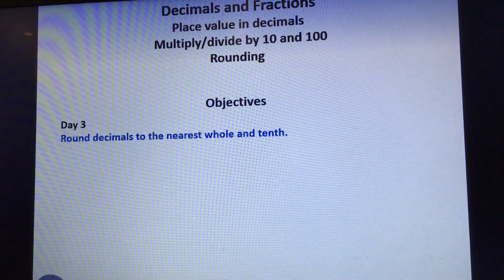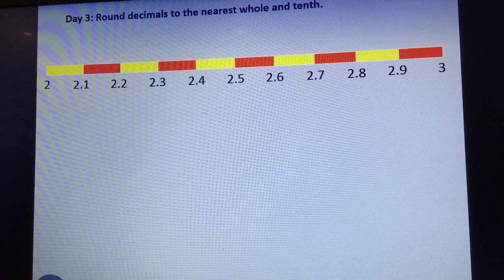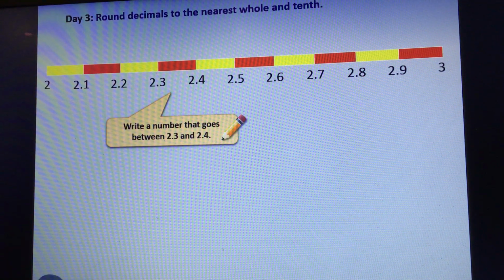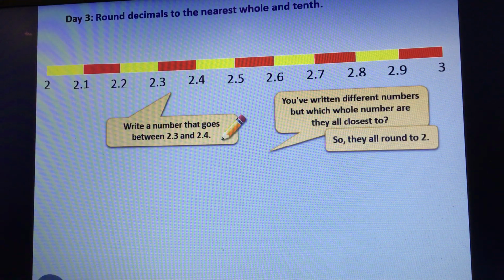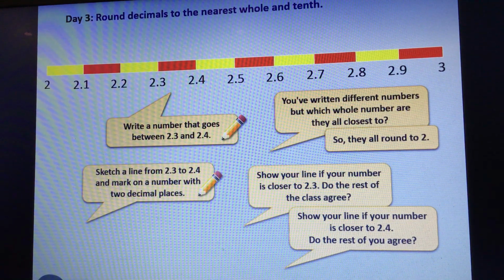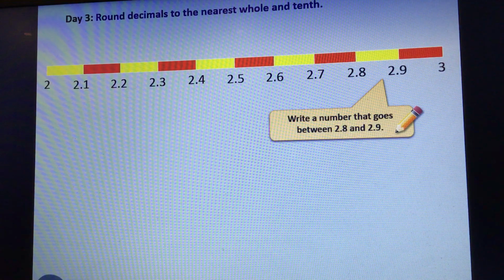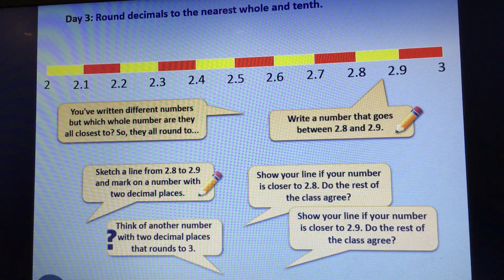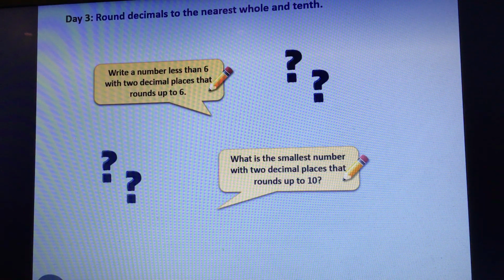Maths Wednesday Spring 1 Week 2